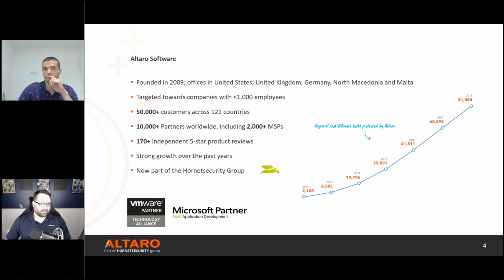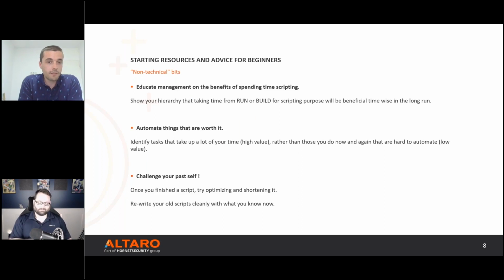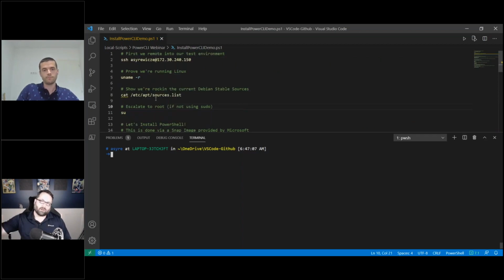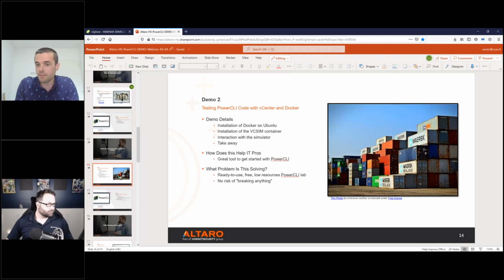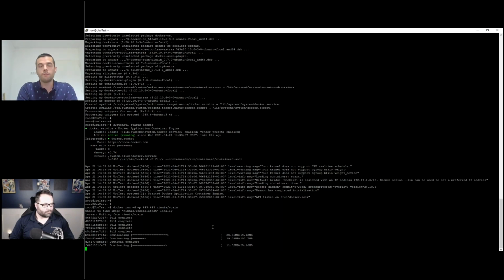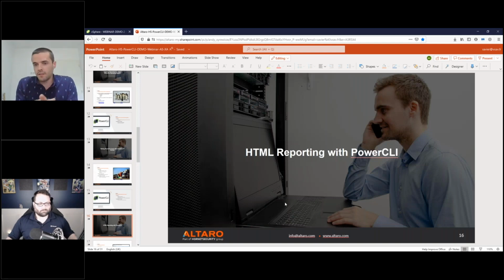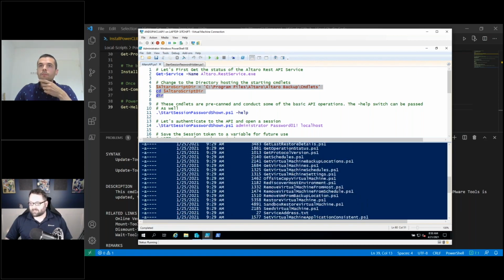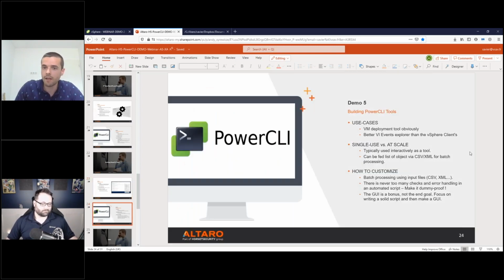How to Become a PowerCLI Superhero - 5 Use Cases to Get Started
Join VMware vExperts Andy Syrewicze and Xavier Avrillier for a demo-heavy webinar demonstrating 5 powerful real-world applications anyone can deploy to get started with PowerCLI.

Altaro VM Backup is an easy-to-use backup software solution used by over 40,000 customers to backup and restore both Hyper-V and VMware-based virtual machines. For more info and to download your 30-day trial of VM Backup please visit: